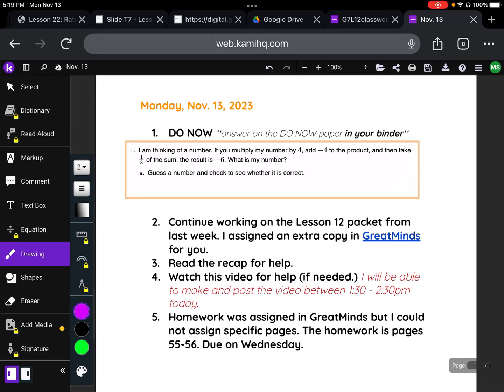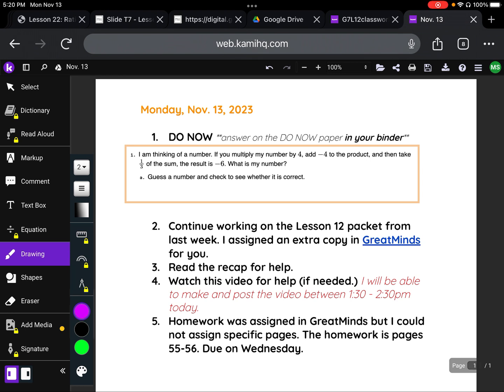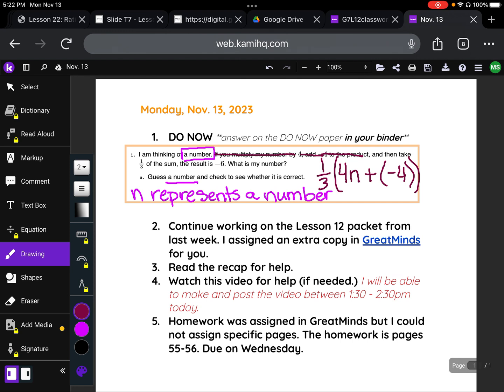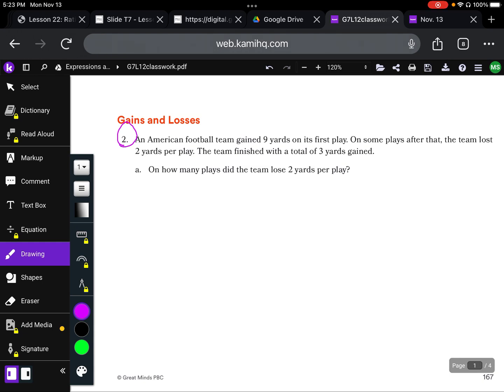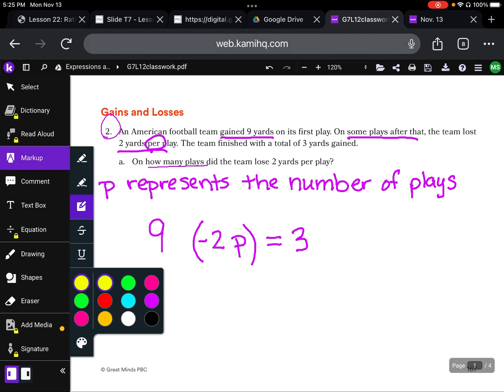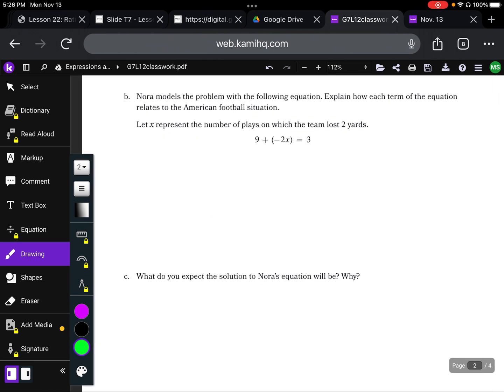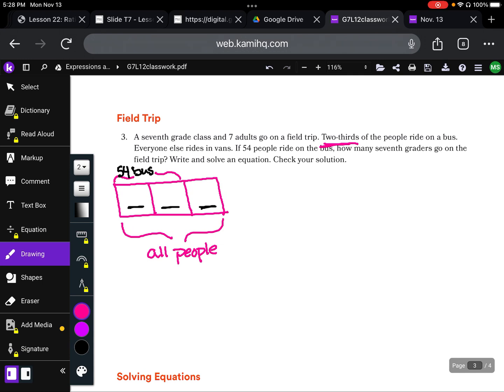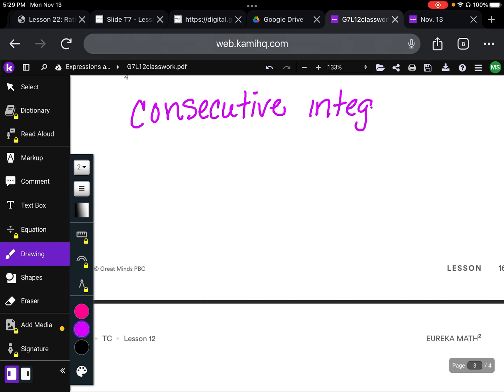Writing Equations from word problems